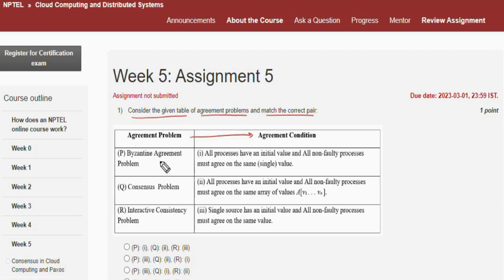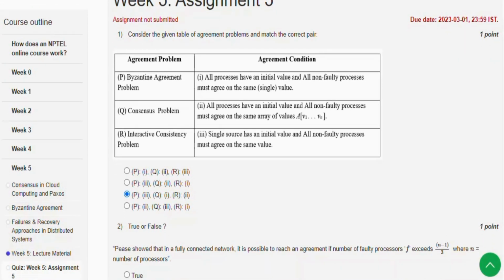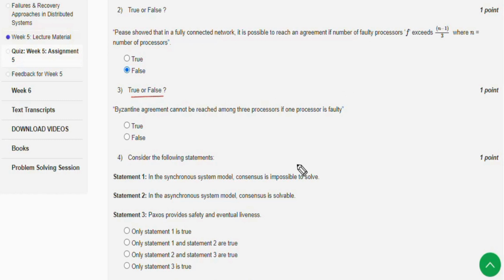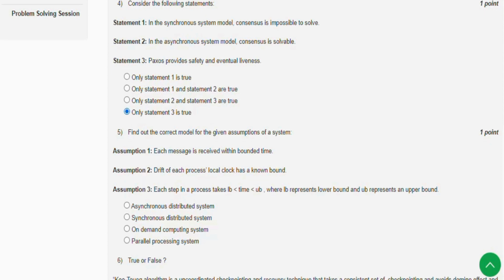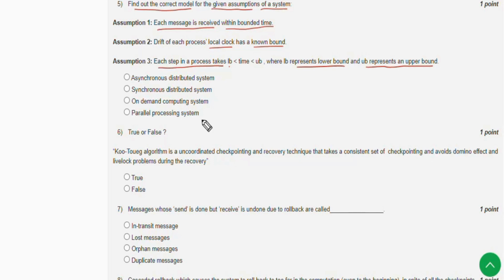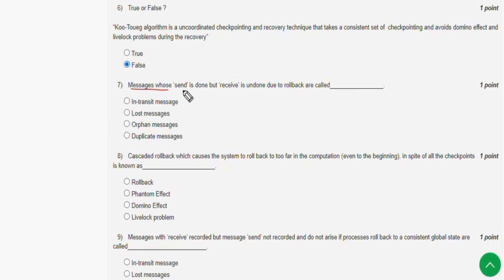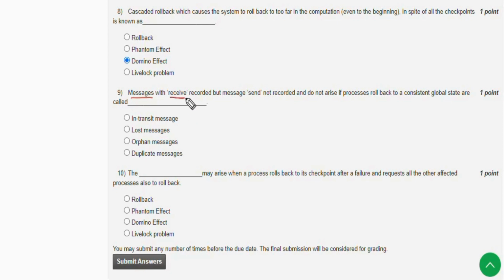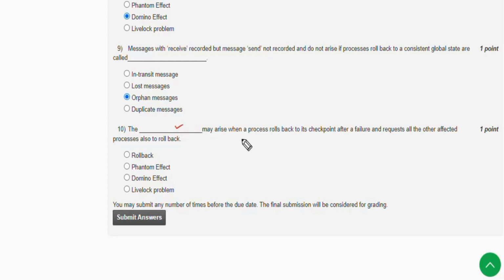Cloud Computing and Distributed Systems | week 5 | Assignment Answer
Cloud Computing and Distributed Systems week 5 assignment
Cloud Computing and Distributed Systems  assignment answer